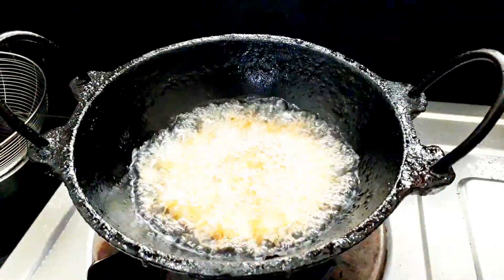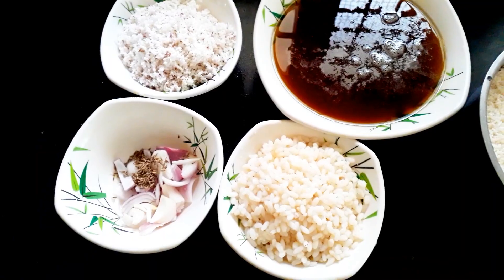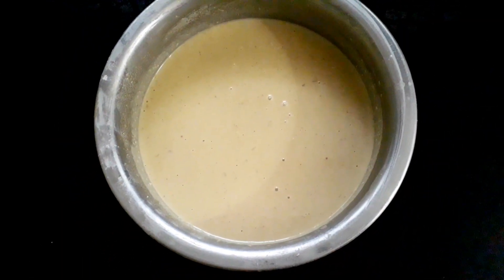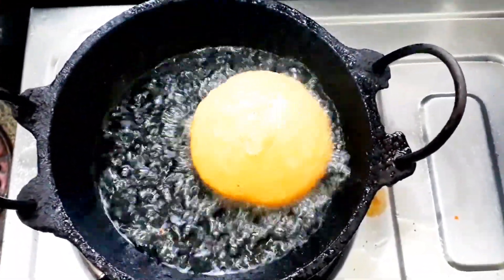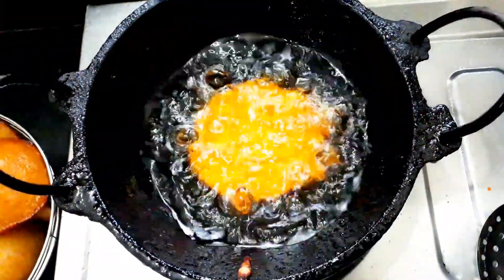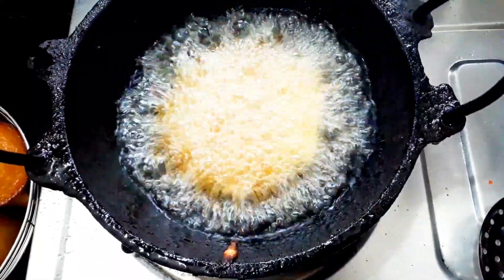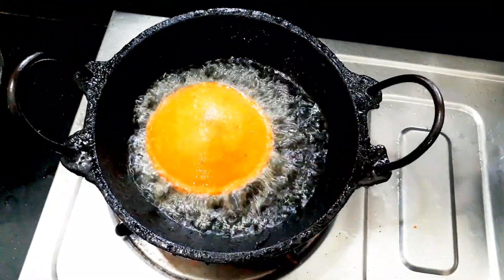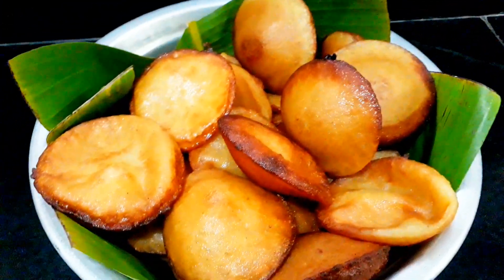നാടൻ നെയ്യപ്പം വളരെ സോഫ്റ്റ് ആയിട്ട് എങ്ങനെ ഉണ്ടാകാം||kerala special neyyappam